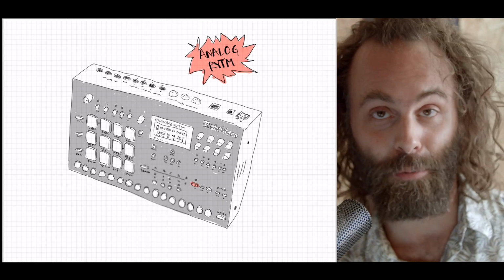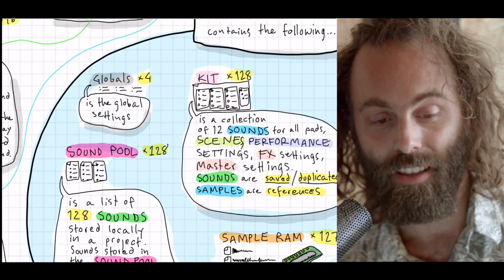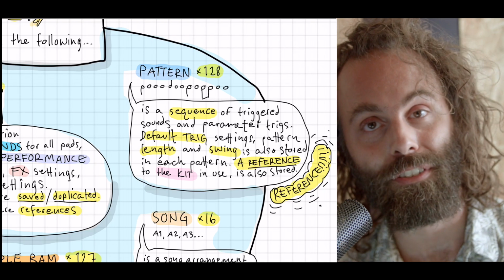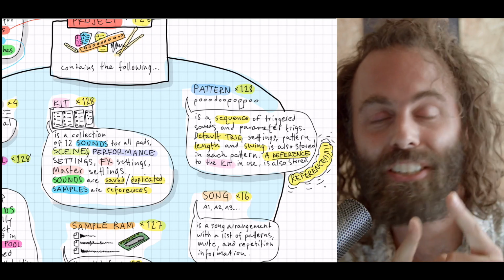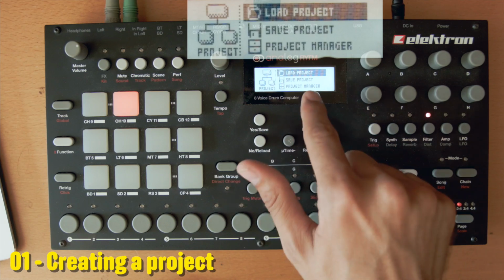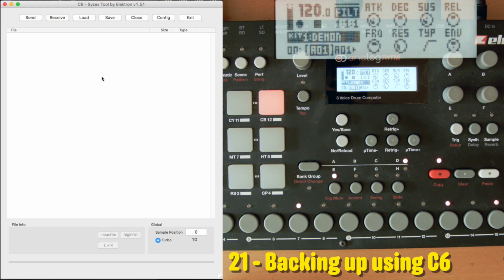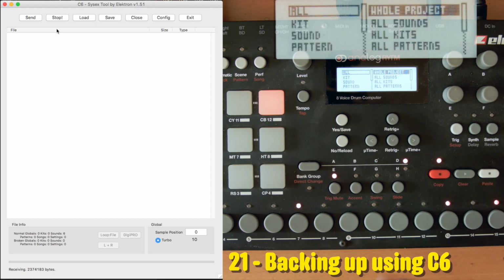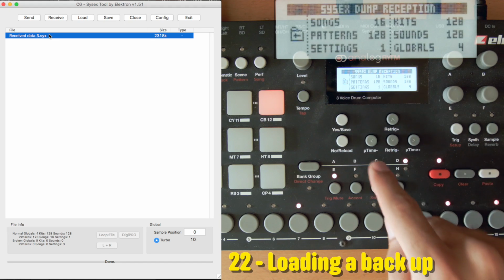Analog Rytm Kit Sound Pattern Save Project - Mega Tutorial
Hello, here's the boring and somewhat complex Kit Sound Pattern Save Project Memory Analog Rytm Mega tutorial!
(Everything over an hour is MEGA! :)

Chapters:
00:00 Intro
01:34 File system structure explanation
16:40 Creating a Project
18:56 Browsing and loading sounds
19:47 Making a kit
21:43 Tip: Copy Paste
22:26 Tip: LFO to volume
23:18 Save a sound patch
26:51 The Sample Manager
32:34 Saving a kit
35:00 Reloading a kit
36:01 Making a Sequence
37:12 Tip: Using trig conditions
38:04 Saving/ Updating current kit
38:16 New Pattern/ Modifying a kit
40:11 Tip: Using "Impulse" to create beautiful tones
41:14 Tip: Resetting the Aftertouch
43:48 DON'T OVERWRITE NOW. SAVE NEW KIT!
45:13 Reloading a kit, to clear out strange bug
46:37 Copying a kit between projects (no samples)
49:26 The Sound Pool
51:36 Tip: Add more sounds per track, using the Sound Pool
54:25 Spacing out...
55:23 Save kit, SAVE KIT, do it!
55:52 Patterns are always saved
56:14 "Currently Loaded Project" memory concept
57:23 Saving and Reloading a Project
58:01 Saving and Reloading Songs
01:00:35 BE SURE THAT YOU SAVE YOUR KITS!
01:01:15 Samples can't currently be backed up
01:02:41Backing up using C6
01:03:22 Troubleshoot: If Sysex doesn't work, Check MIDI settings
01:06:31 Loading a backup
01:09:05 PS. samples auto assigning when loading sound
01:11:07 Summary, bye bye, x, Patreon support, peace out